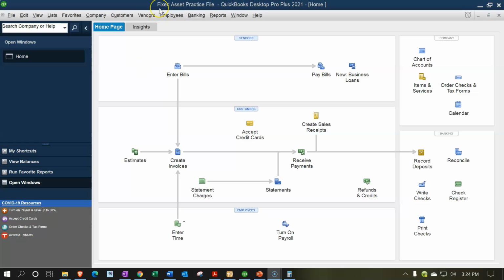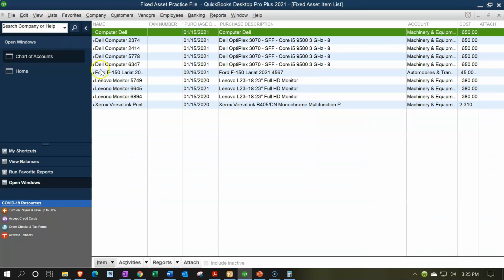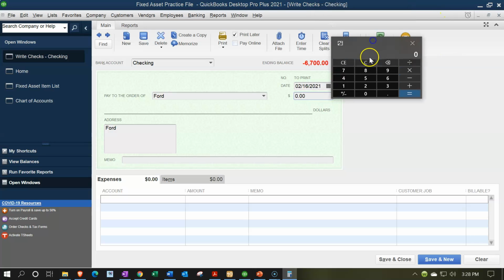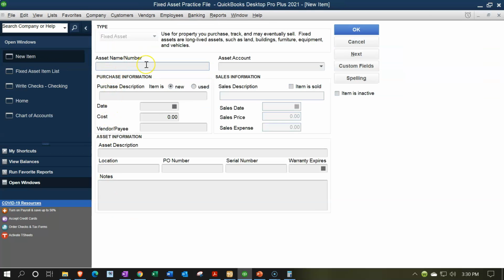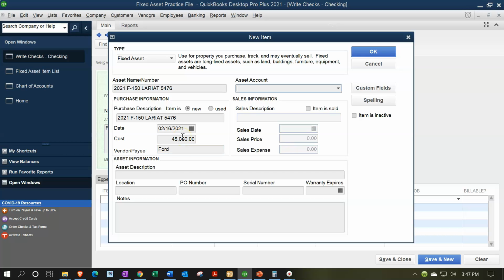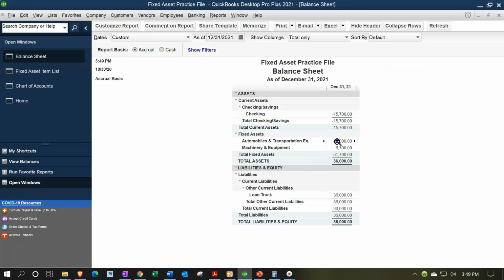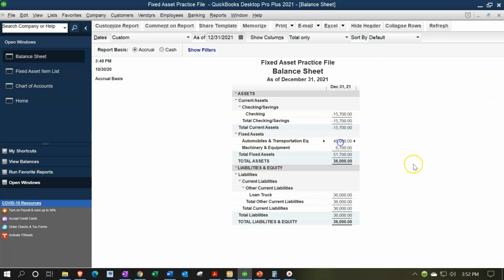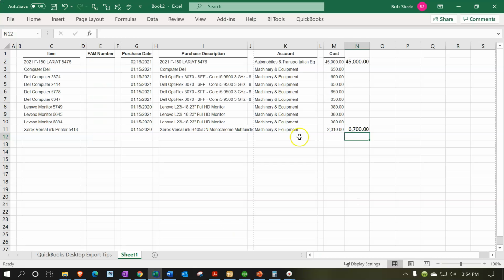Fixed Asset Items Purchase & Finance Work Truck 1025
Fixed Asset Items Purchase & Finance Work Truck